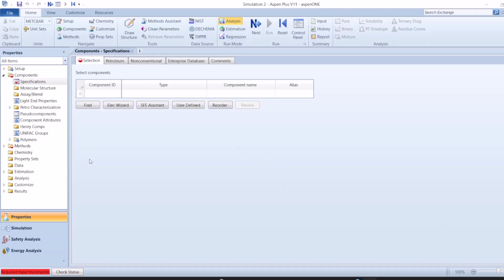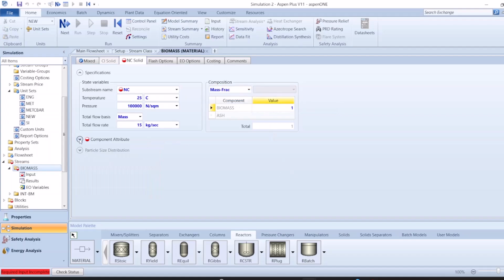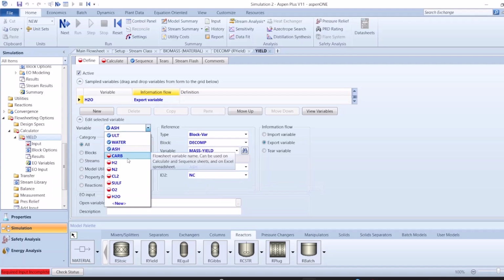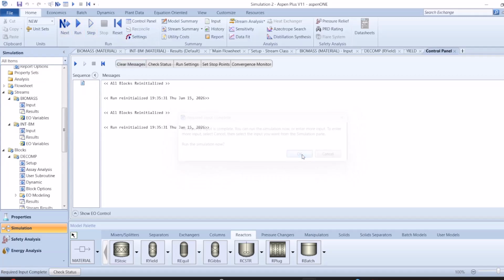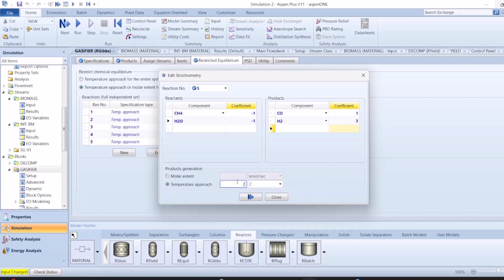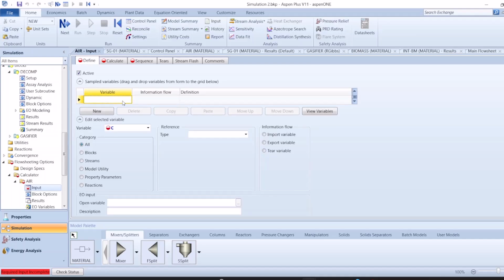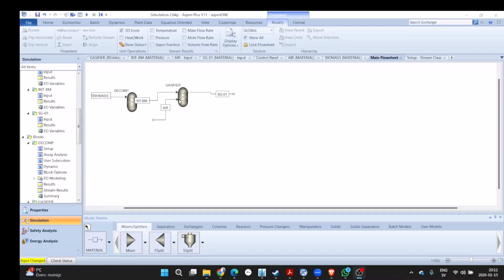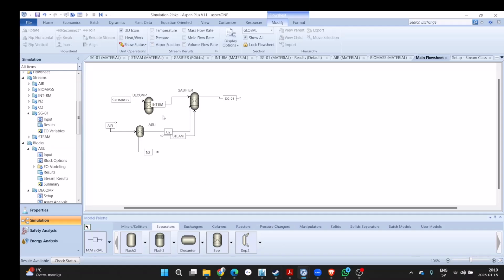Modeling Gasificaton of biomass in Aspen Plus | Auto-Adjusting Yields and air via CALC block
Mastering Biomass Gasification: Advanced Modeling in Aspen Plus

In this tutorial, we move beyond static simulations to create a truly flexible Biomass Gasification model in Aspen Plus. Standard gasification models often break when you change the feedstock, but in this video, I show you how to build a robust simulation that adapts to your data.

We will model the transition from solid biomass to syngas, focusing on the decomposition (RYield) and gasification (RGibbs) stages, while ensuring the chemistry remains accurate regardless of your input.

Key Technical Highlights:Flexible Feedstock Control: I demonstrate how to use Calculator Blocks to link the Ultimate and Proximate Analysis inputs directly to the RYield reactor. This means your product yield automatically updates whenever you change your biomass type (Wood, Switchgrass, Waste, etc.).

Automated Air-to-Fuel Ratio: Learn how to set up a Calculator Block that automatically adjusts the Air Flow into the gasifier based on the input biomass flow and desired Equivalence Ratio (ER)

.Non-Conventional Components: Step-by-step setup for handling Biomass and Ash as non-conventional solids using the HCOALGEN and DCOALIGT enthalpy and density models.Thermodynamic Selection: Why we use the RK-SOAVE or MC-STW property methods for syngas applications.

What’s Included in the Model:Decomposition Stage: Breaking down complex biomass into its constituent elements (C, H, O, N, S, etc.).Gasification Stage: Achieving chemical equilibrium to predict Syngas composition (CO, H2, CH4).

Automation Logic: Detailed look at the Fortran code inside the Calculator Blocks.

Who is this for?This video is designed for Process Engineers, Researchers, and Students looking to move beyond "static" Aspen Plus files and into the world of automated process modeling.

Timestamp:
00:00 Introduction
00:23 Addition of components and property package
02:40 Simulation setup
04:45 Biomass stream addition
06:19 RYIELD - decomp block
07:27 CALC Block to adjust yield
16:30 Gasification block
24:00 Gasifying agent - air
26:00 Calcblockfor air adjustment
31:40 modify gasifier configuration
33:16 Addition of steam as gasifying agent